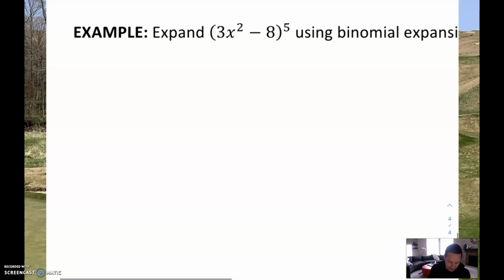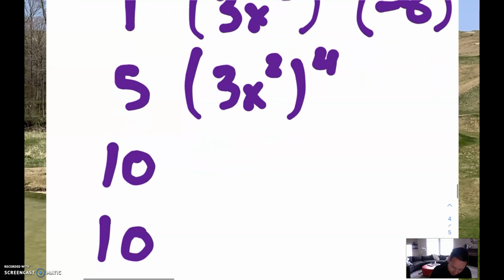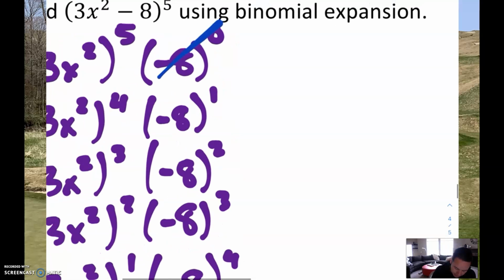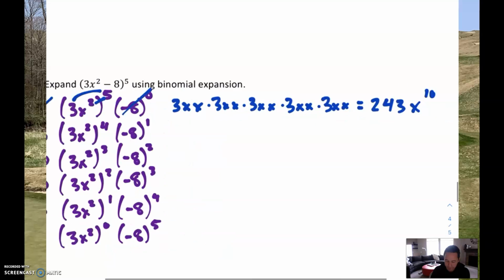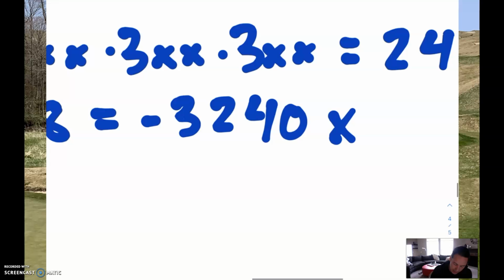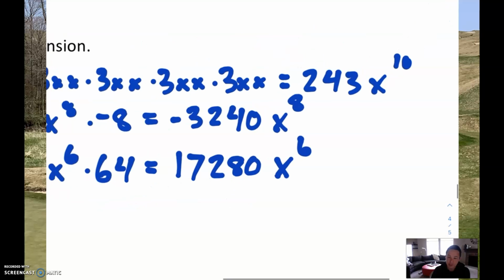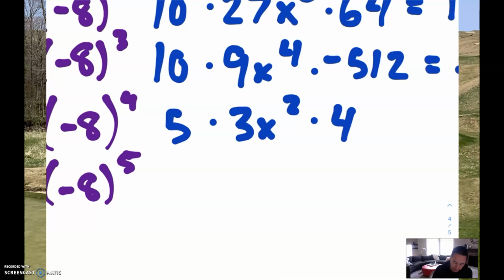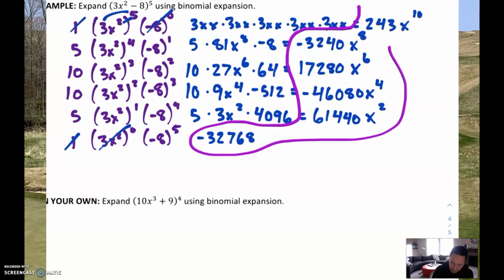Intro to Binomial Expansion Part 2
Continuation of the Introduction to Binomial Expansion